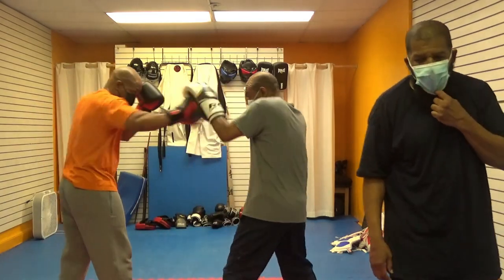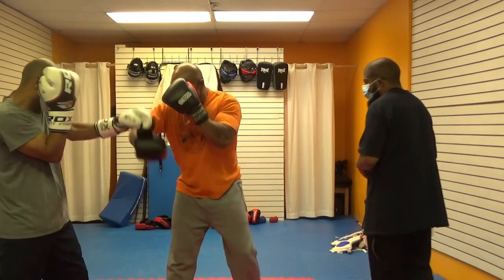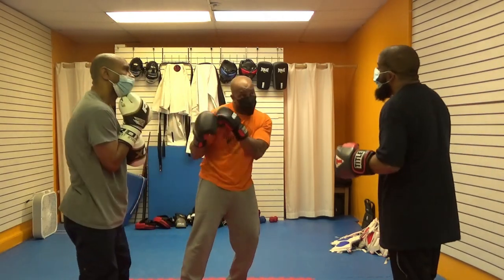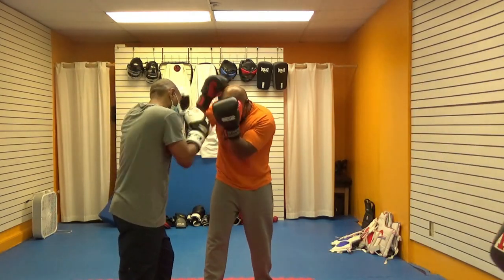BOXING TO THE LIMIT (CARDIO NIGHT 10/16/2020)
In this video we welcome you into CARDIO NIGHT. On these FRIDAY NIGHTS, we push ourselves by doing a DEFENSE VS OFFENSE routine that leaves us exhausted. In these clips you learn many GEMS of REAL boxing, plus you get to see a teacher of boxing put HIMSELF in the drills and take his share of punishment. ENJOY, Sayf Carman